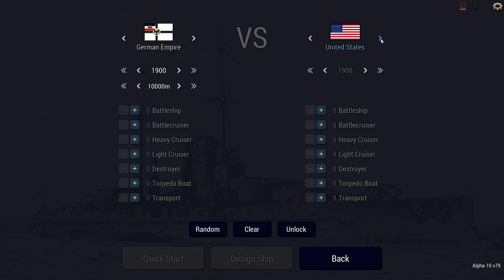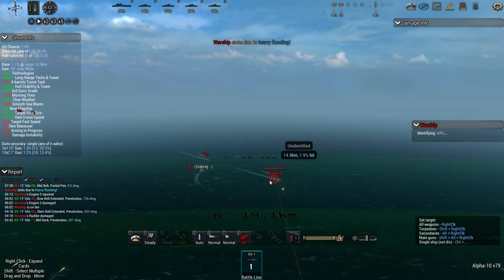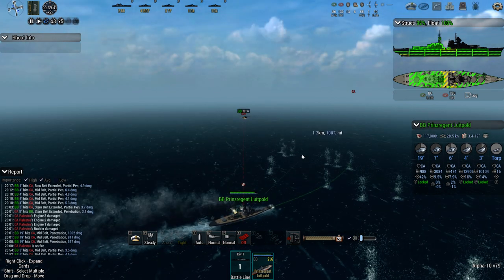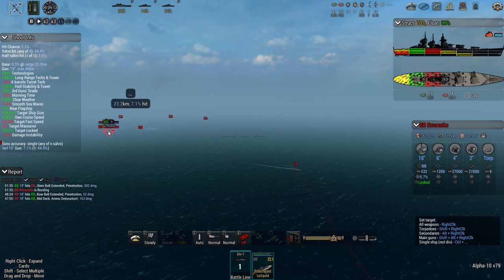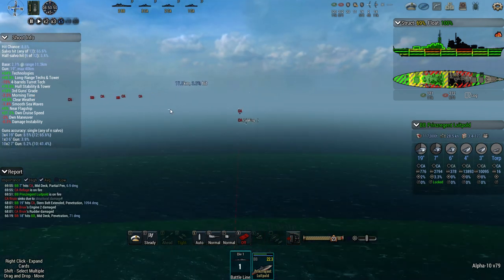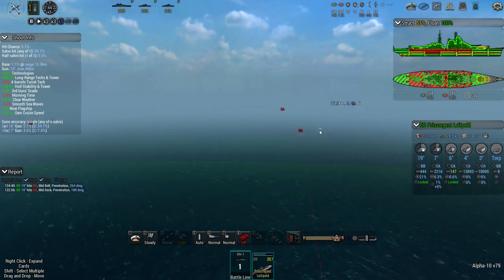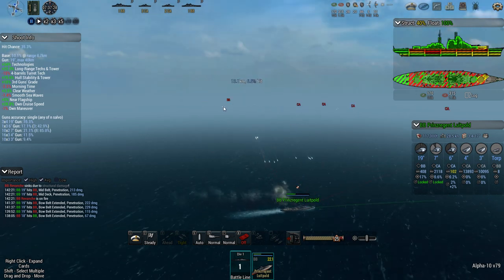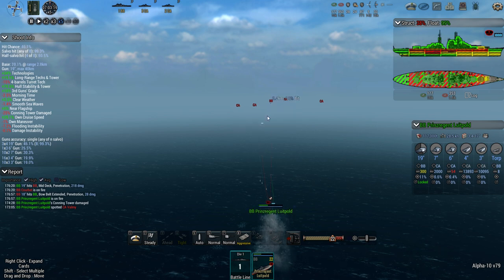Ultimate Admiral: Dreadnought - Taskmaster Tuesday - Letting the AI design a ship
🎮 On Taskmaster Tuesday's I go up against other youtubers in designing warships to fulfil specific tasks. This week our task is:

1940 tech 20,000m

Enemy: France
-2 BBs 10 pts each
-10 CAs 2 pts each

You can choose any class and any nation. You can only build 1 ship.

You MUST use auto design to design your ship. You may re-roll but it costs you 5 points per re roll.

Most points wins, tie breaker is fastest time.